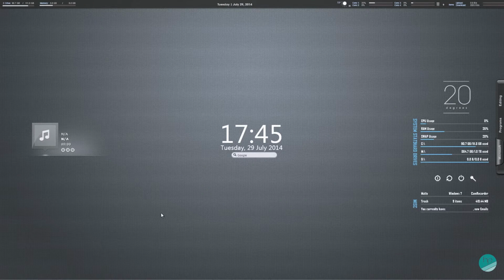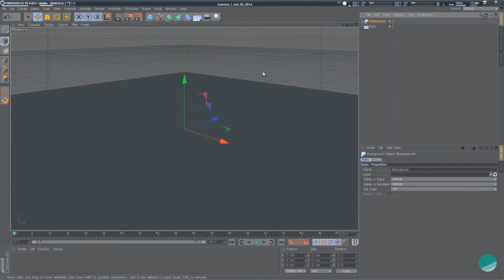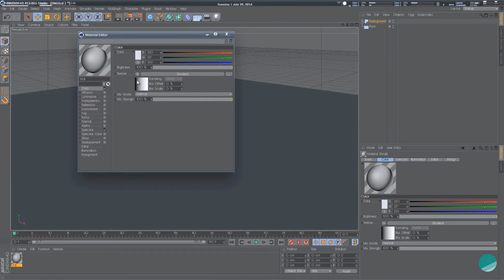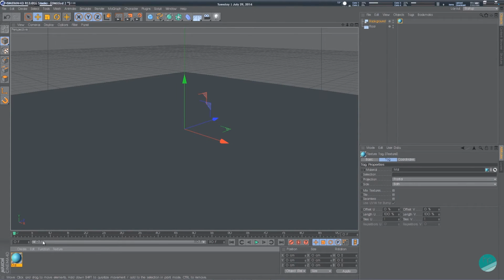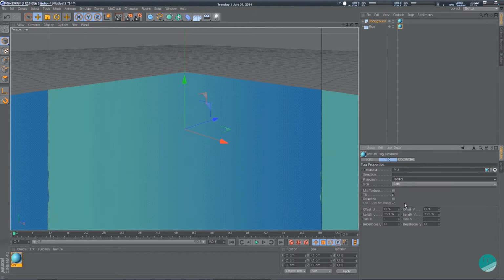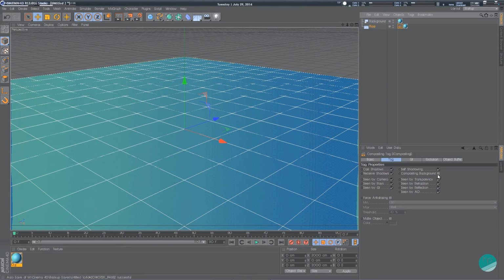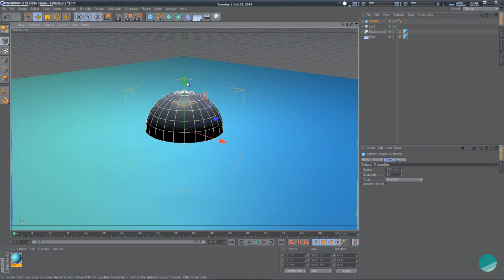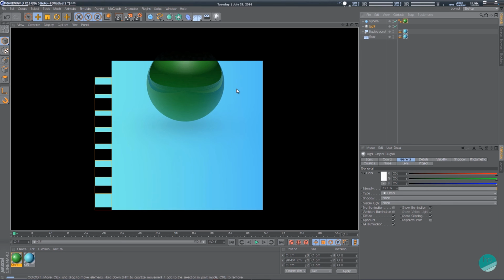How To Create An Infinite Floor In Cinema 4D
In this tutorial you will be learning how to create the infinite floor effect!
If you have any suggestions for future videos or tutorials COMMENT them below and I'll give you a shoutout when i make it!

FAQ:

A: I used Camtasia Studio Pro 8.

Q: What equipment??
A: Blue Snowball Microphone.

A: AMD FX-8350 4 GHz, 8 Cores | HIS 7950 IceQ Turbo 3GB Graphics Card | 8GB DDR3 RAM |

Programs Used:

Audacity
Cinema 4D
Camtasia Studio Pro 8